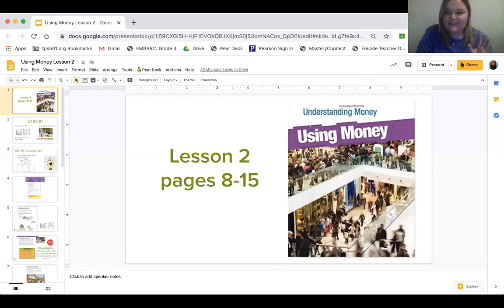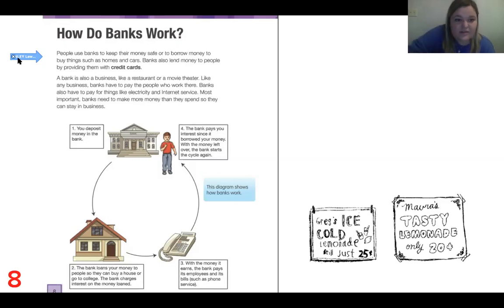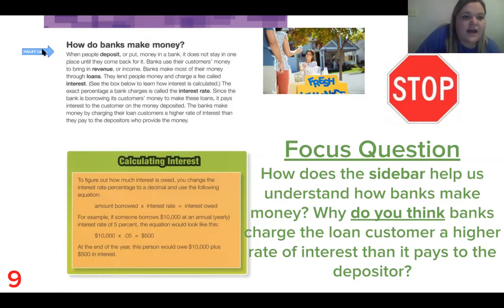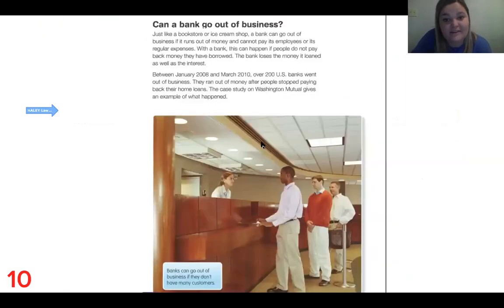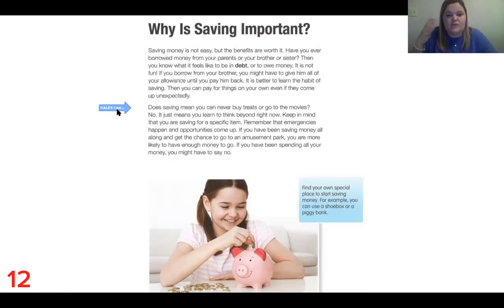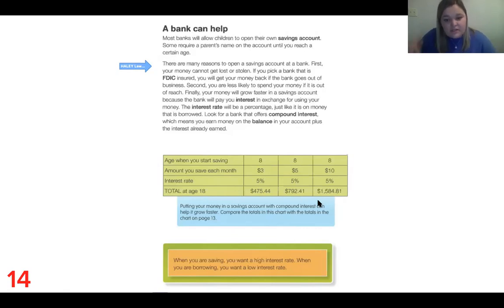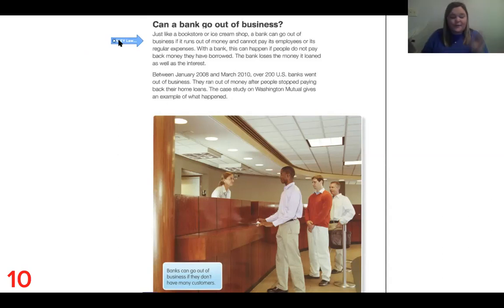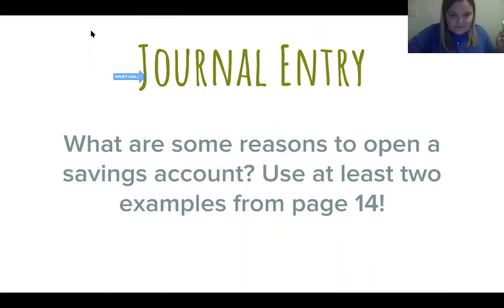Using Money - Lesson 2